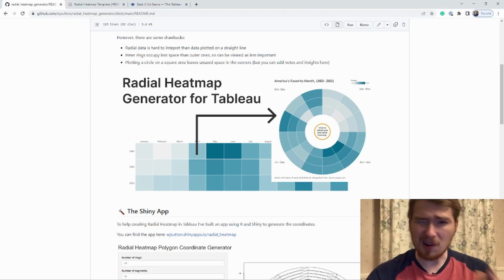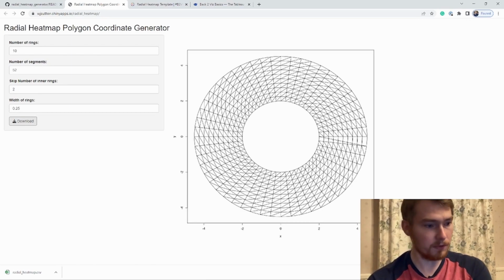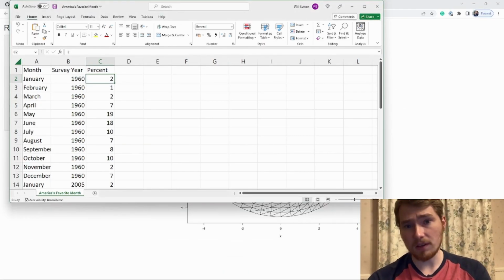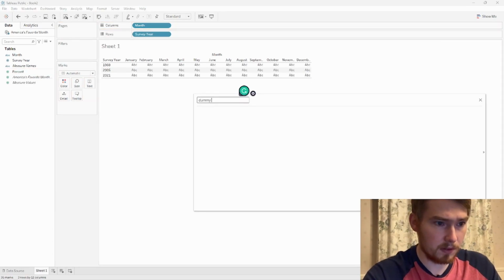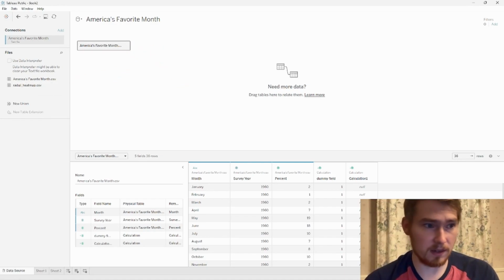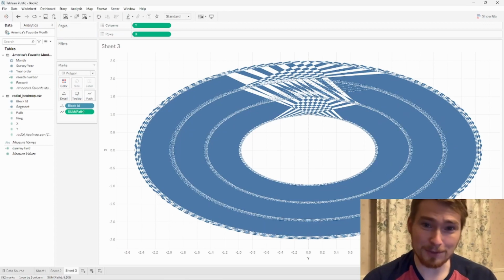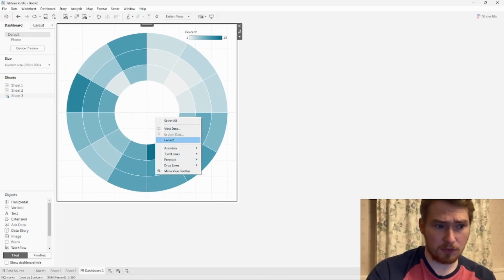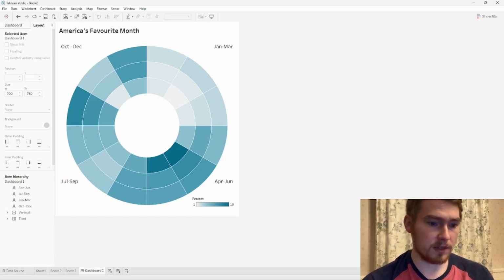Radial Heatmaps in Tableau made Super Easy! Tableau Data Viz Tutorial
In this video I walkthrough building a radial heatmap in Tableau.

00:00 Intro to Radial Heatmaps
01:00 Intro to the Template Generator
02:15 Demo - Adding your data
03:24 Demo - Building your template
04:00 Demo - Into Tableau
04:45 Demo - Joining the data
07:25 Demo - Building the radial heatmap
09:05 Demo - Dashboarding and finishing touches
10:44 Outro